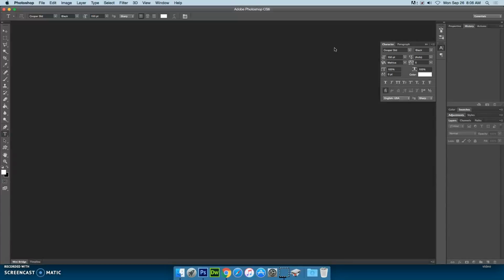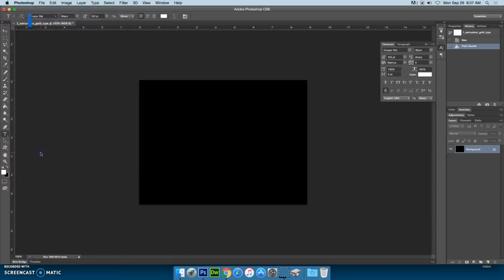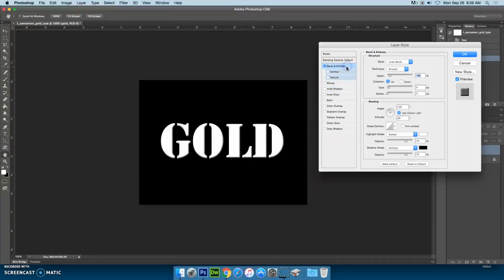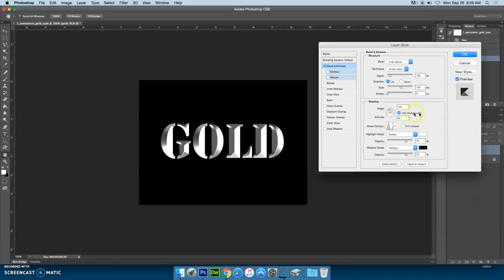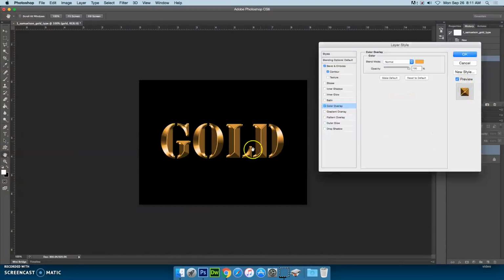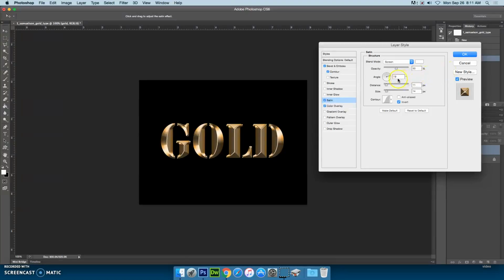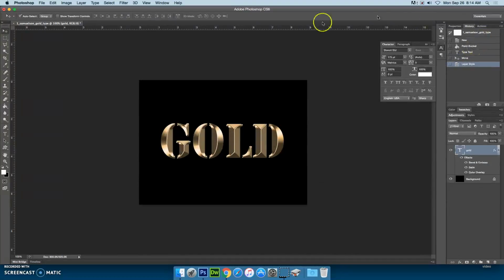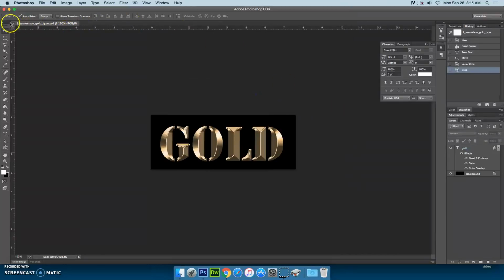PS Gold Type